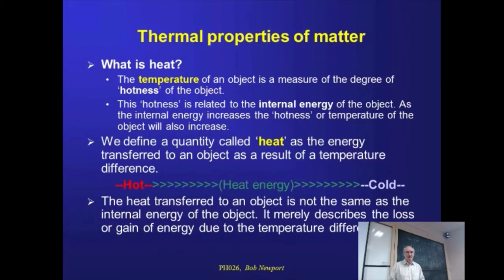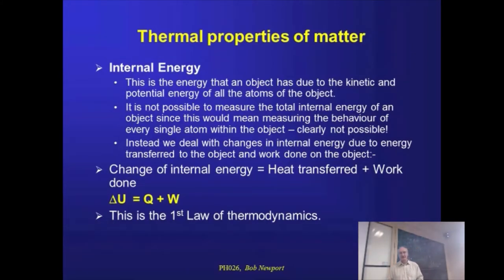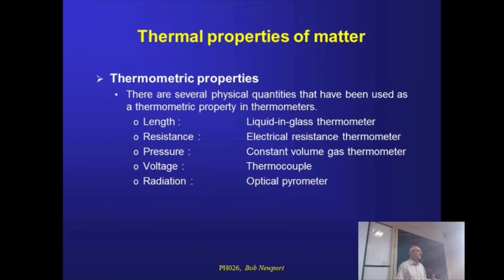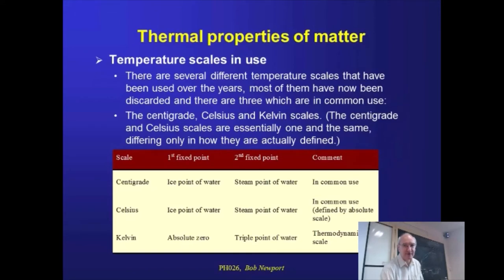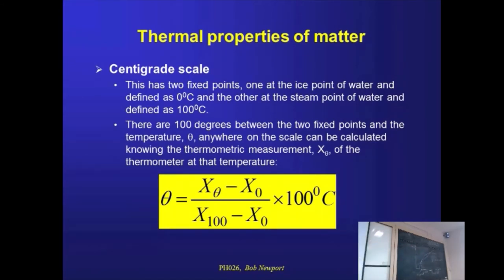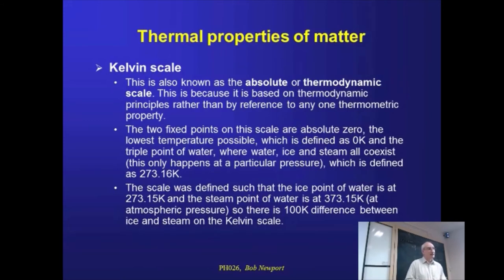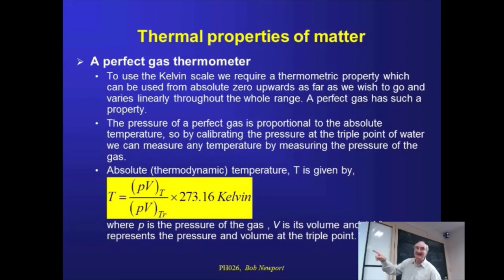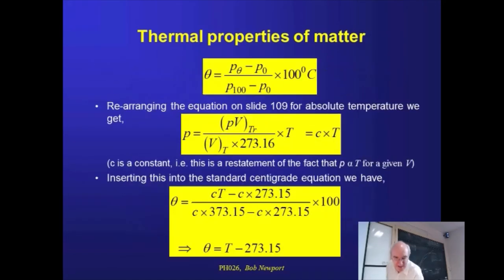Physics Beyond the House 14 - Heat and temperature scales.